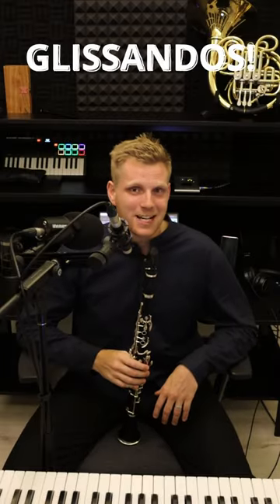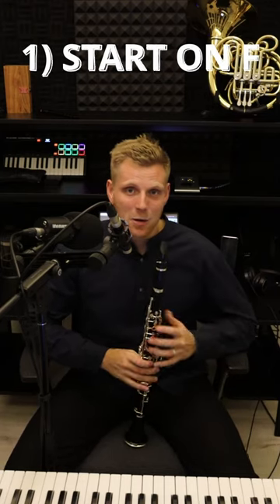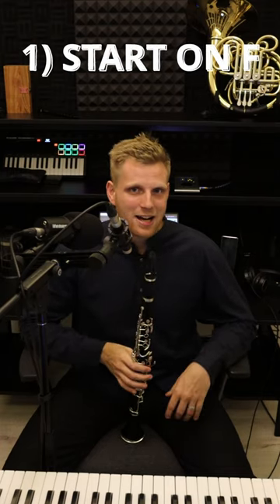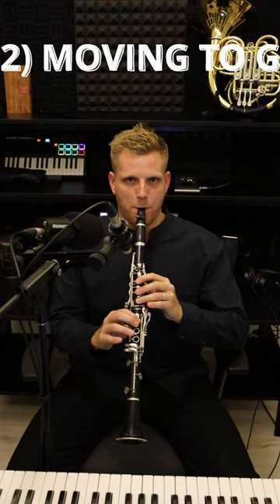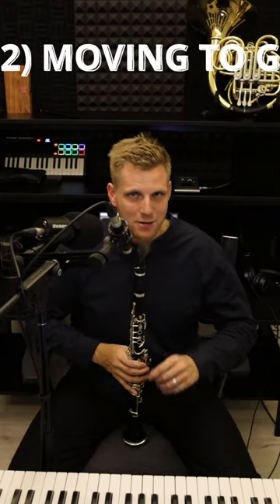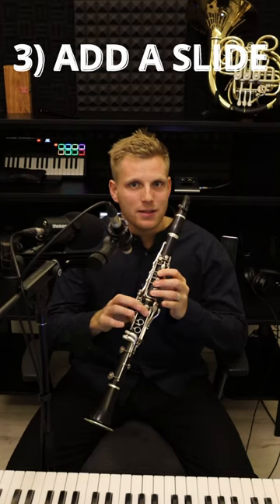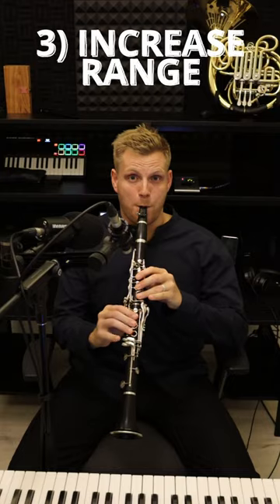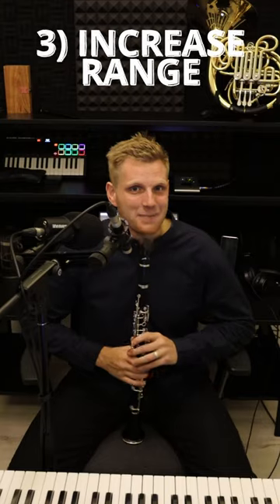How to Glissando on Clarinet - A VERY QUICK GUIDE!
I thought I'd share with you all the best ways I have found to practise and teach glissandos to students.

Legends to tackle this issue include Laura Campbell and Michael Lowenstern - here is my humble contribution to the genre!

My Bb/A Clarinet Setup:

Vandoren MO Ligature
Vandoren V12 3.5
Legere Signature 3.25
Vandoren B40

My Eb Clarinet Setup:

Vandoren B40
BG Tradition Ligature
Vandoren V12 reeds

What I use to film my videos:

Canon 90D
Elgato Camlink
Shure MV7
Shure Beta58A
Audio Technica ATH-M50x Headphones
RME Baby Face Pro